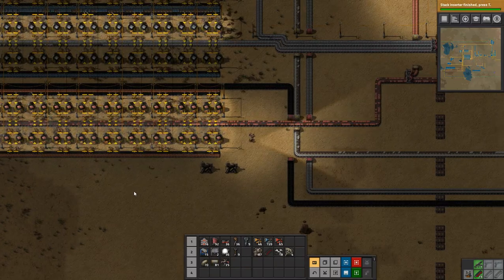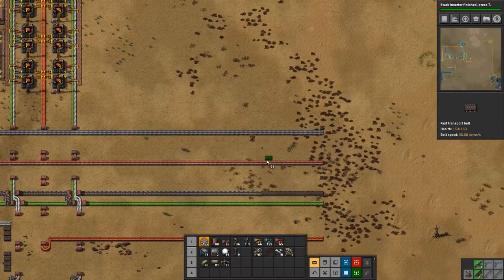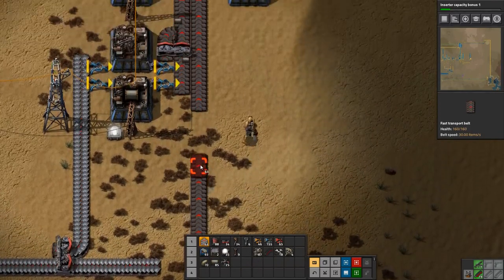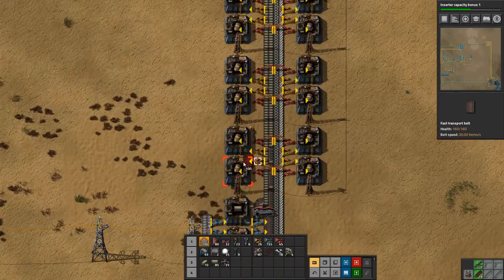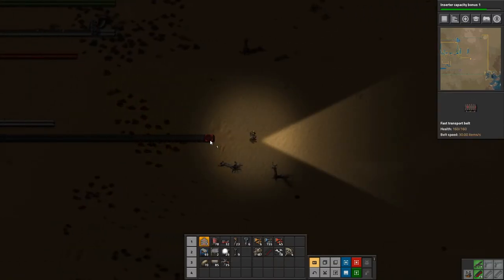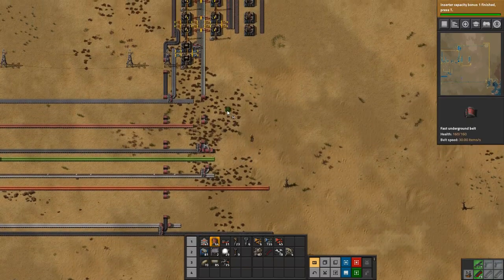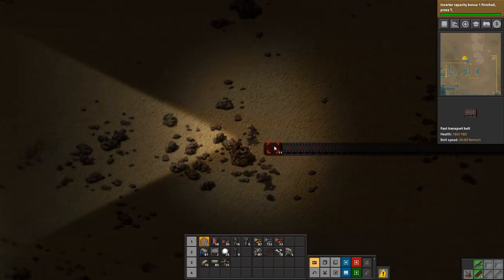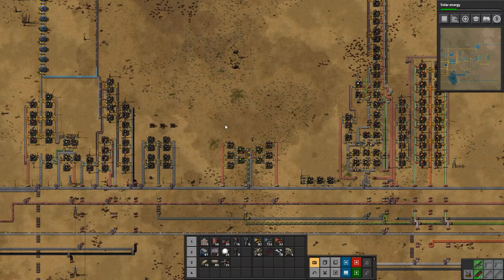Factorio 0.17 Vanilla Episode 16 - Chemical Science - Bussin It' - Gameplay, Lets Play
Today in Factorio we get chemical science going at a rate of 1 science pack/second.